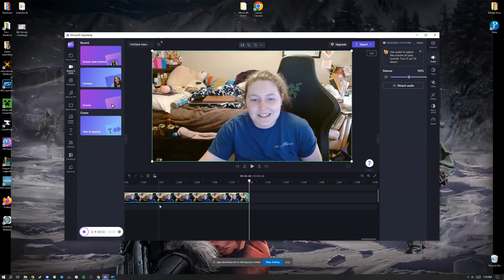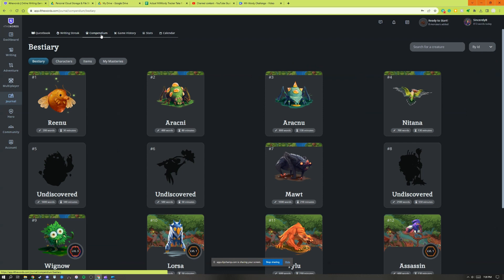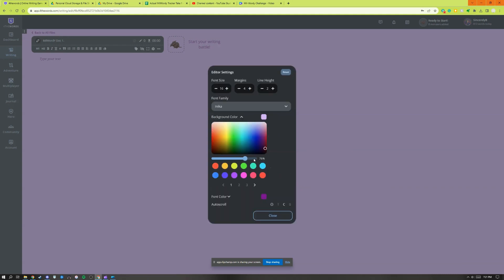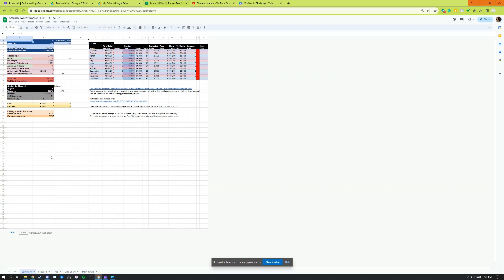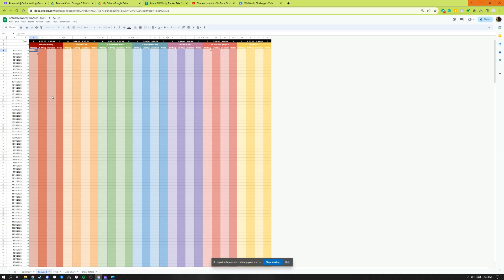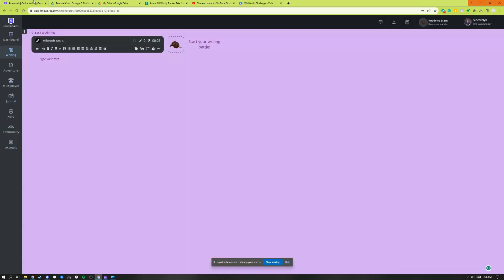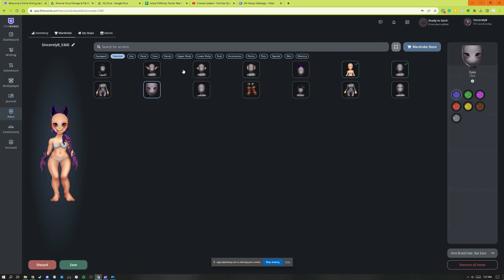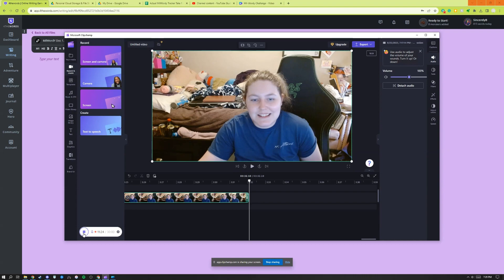MilWordY Challenge Intro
I am excited to announce that I will be undertaking the MilWordY challenge beginning october 1, 2023 and you are invited to join me! I am teaming up with Kit Brannish/ NotSuchASecret for this so check out their postings as well!

How Many Drafts to Home